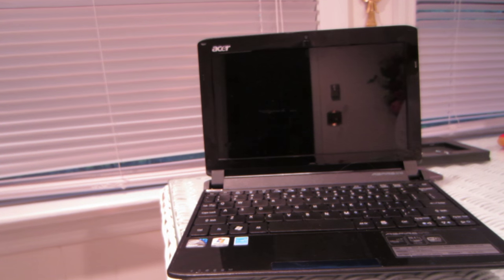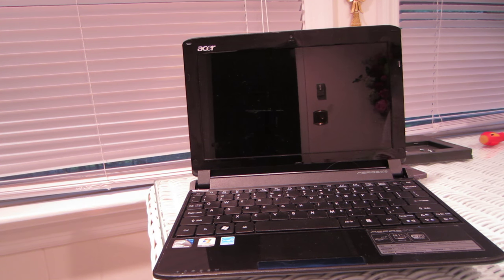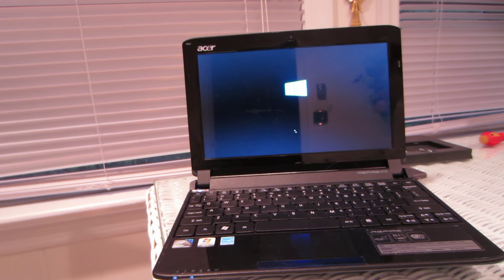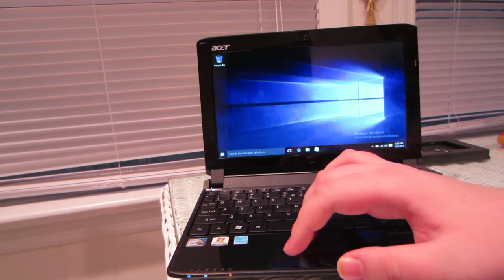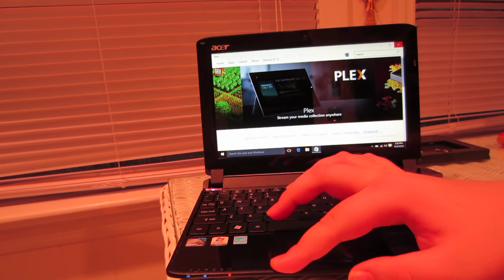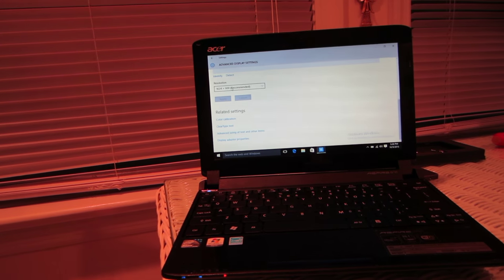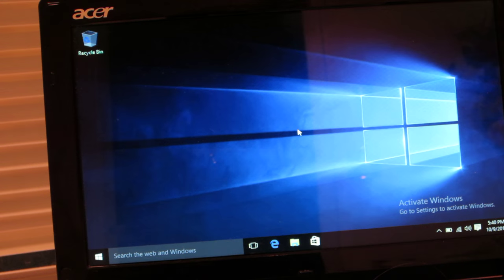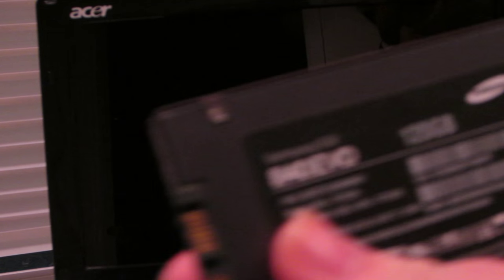Windows 10 On A Netbook - With No Modifications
I figured out that Windows 10 runs on a netbook without any modifications. Unlike Windows 8 and 8.1, there is no problem running Windows Store Apps on a netbook running Windows 10. You don't have to do that registry hack to get Windows Store Apps on Windows 10.